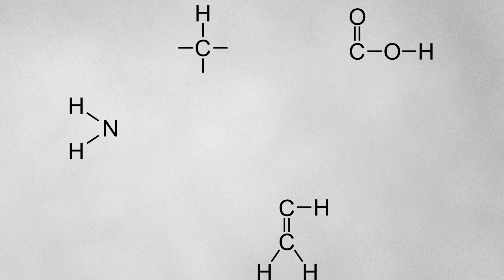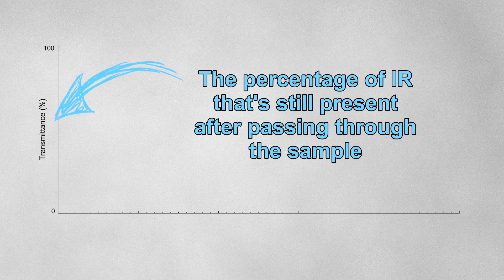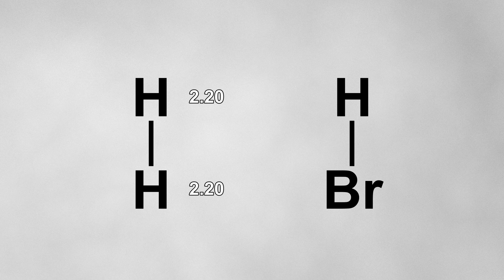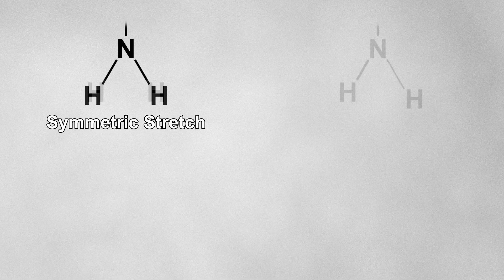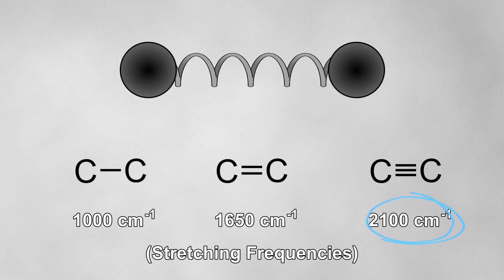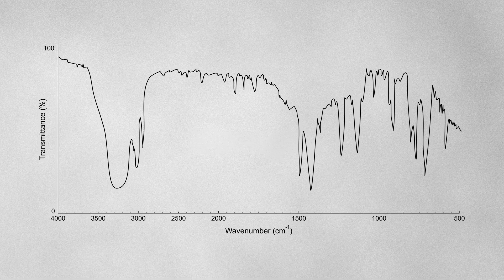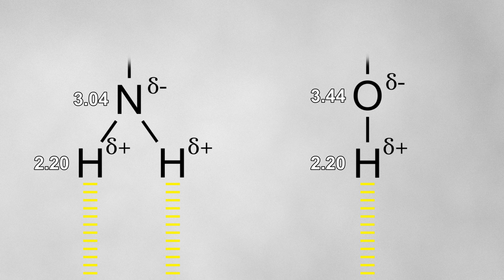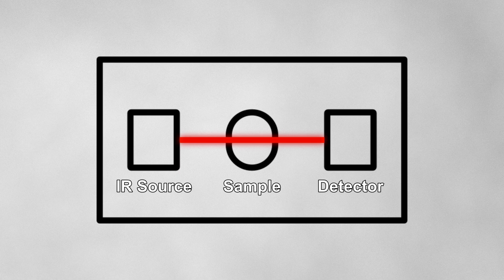Infrared Spectroscopy for Visual Learners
Infrared spectroscopy is a great technique that can quickly and easily give us information about bonds and functional groups in a molecule. This video explains how it works.

Timestamps:
0:00 - What is IR spectroscopy?
0:36 - Preparing a sample for IR
1:07 - How does IR spectroscopy work?
1:19 - Transmittance, wavenumber & absorption bands
2:37 - A change in dipole moment
4:09 - Molecular vibrations
5:12 - Factors affecting vibration frequencies
6:11 - Regions of the IR spectrum
7:14 - Absorption band intensity
8:09 - Absorption band width (H-bonding)
9:26 - Absorption band summary
9:41 - Fingerprint region